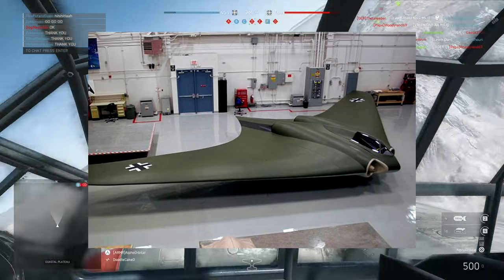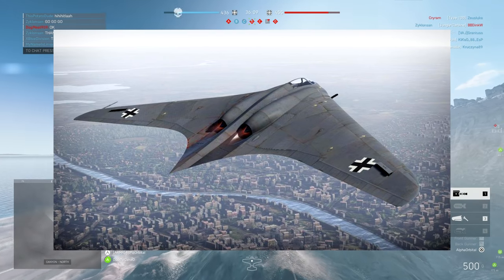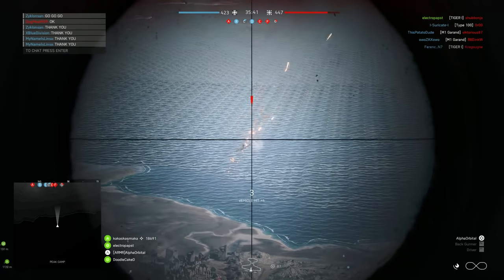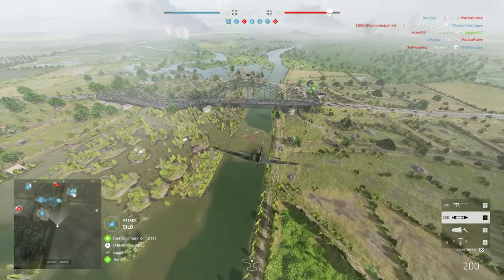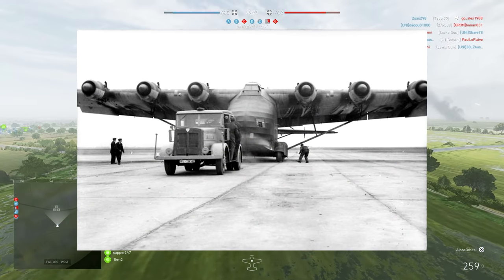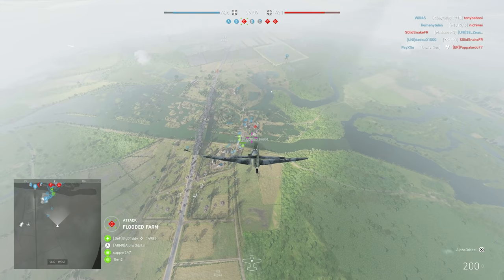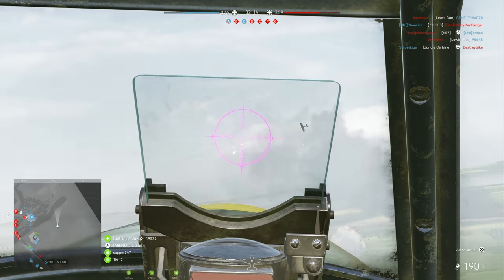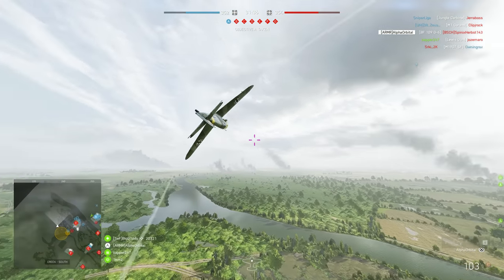Secret planes of WW2 - Battlefield V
The secret planes of WW2, uncovered! Wouldn't it be amazing to see some of these in Battlefield 5, even if some were only prototypes?